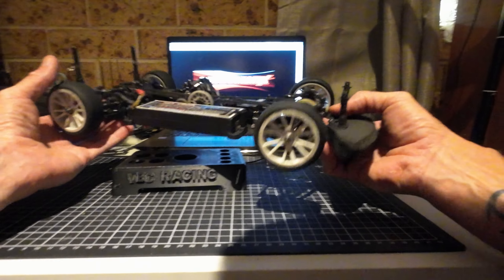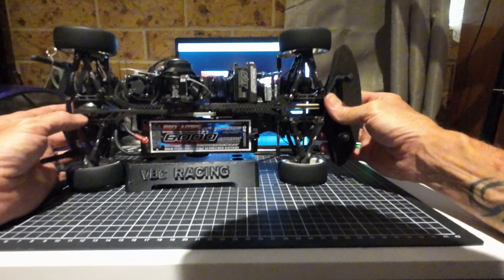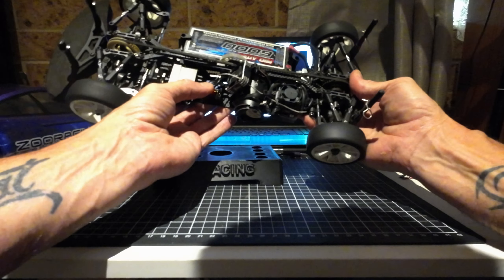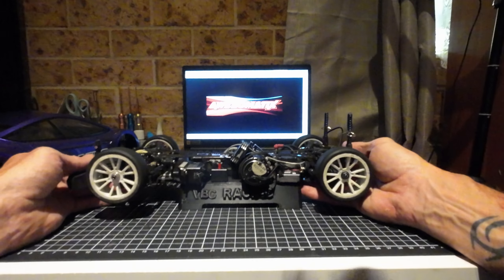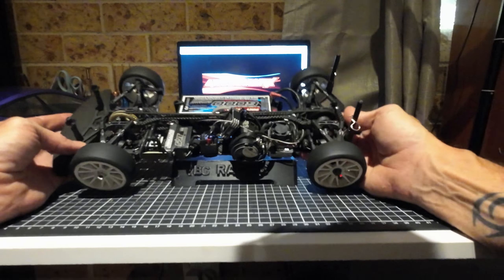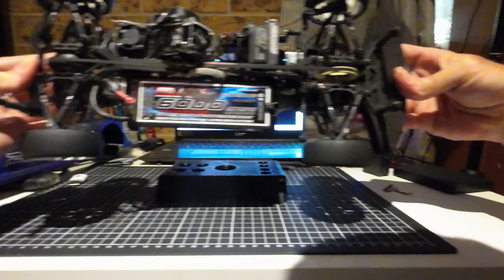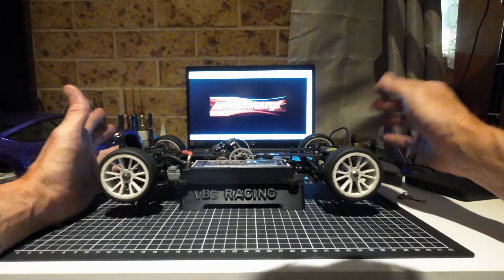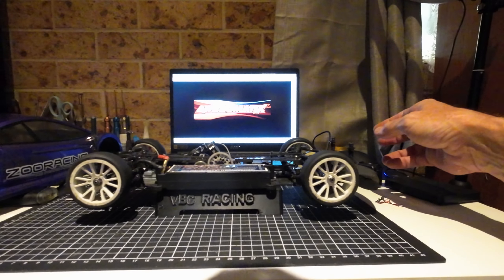Awesomatix A800 MMX Pro RC Touring car. Taking RC to the next level.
Today im showing my Awesomatix MMX Pro RC touring car which i traded my Gspeed build for and I Joined my local RC club.